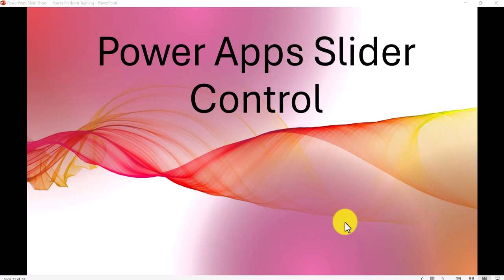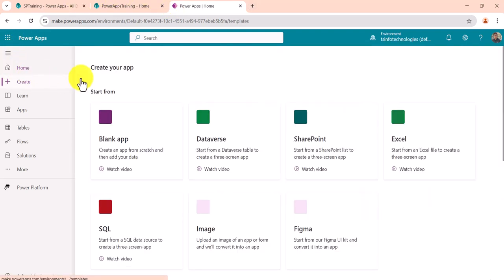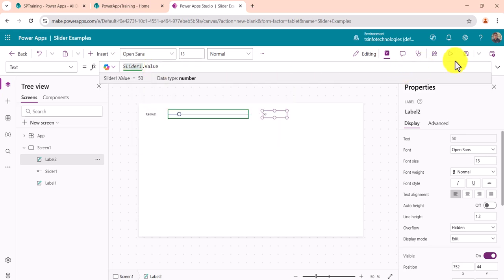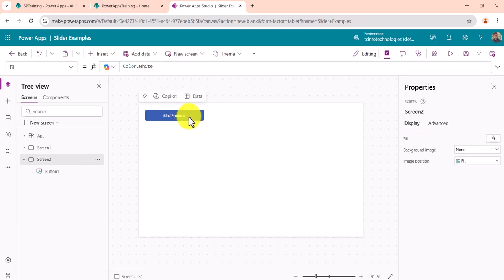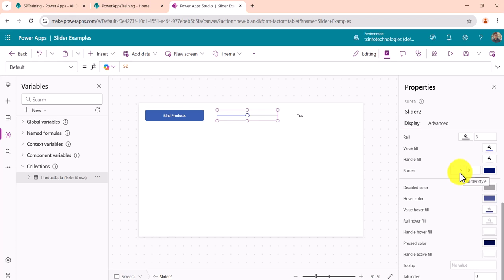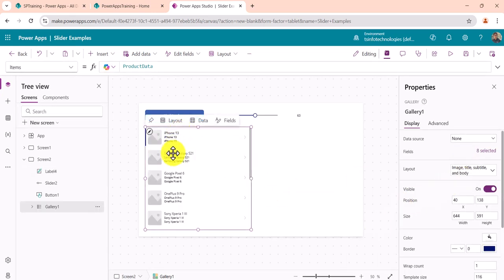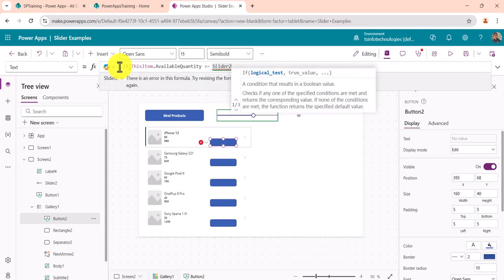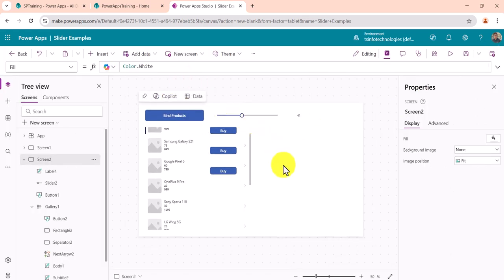Power Apps Slider Control | How to Use Power Apps Slider Control | Modern Power Apps Slider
In this Microsoft Power Apps lesson, I have given an introduction to the Slider control and how to use the Slider control in Modern Power Apps by taking two different examples.